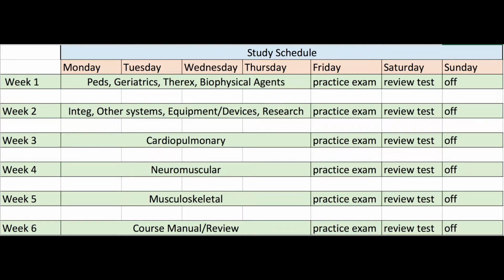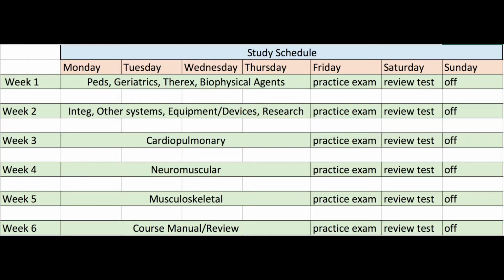Life of A PT [EP. 2 NPTE TIPS]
Join me on my journey as a physical therapist!

Special thanks to Eden for digitalizing my logo.